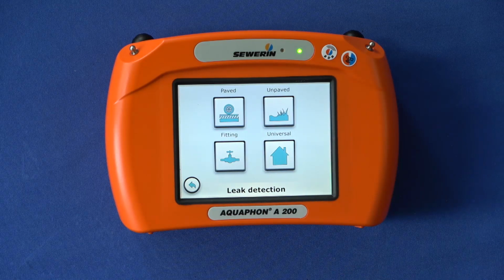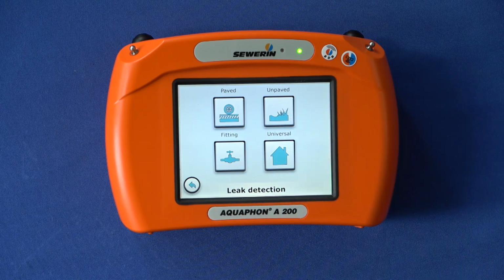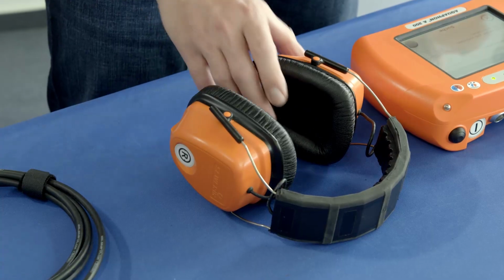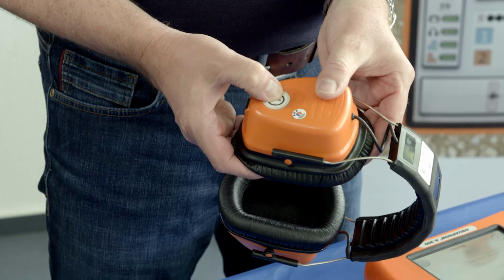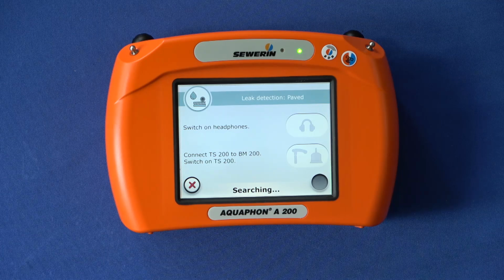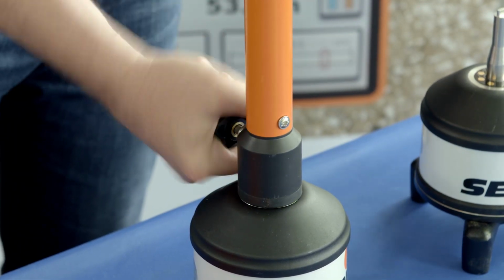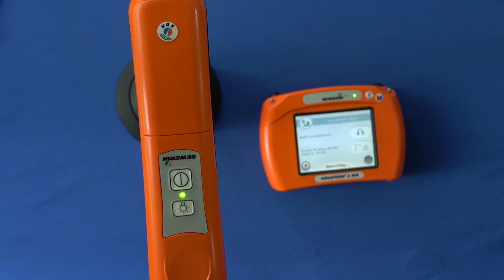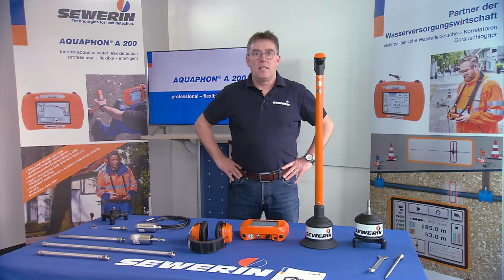Detetor de fugas de água AQUAPHON® A 200 - Como operar o sistema AQUAPHON® A 200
O sistema AQUAPHON® A 200 é ideal para a deteção acústica de fugas em tubagens de água. Auxilia e simplifica este processo de deteção graças à excelente qualidade do seu microfone e tecnologia de medição, às funções de análise inteligentes e à representação prática e visual dos resultados no visor.
Deixe-nos guiá-lo através das opções de operação do AQUAPHON® A 200.
Encontre mais informações no nosso site: